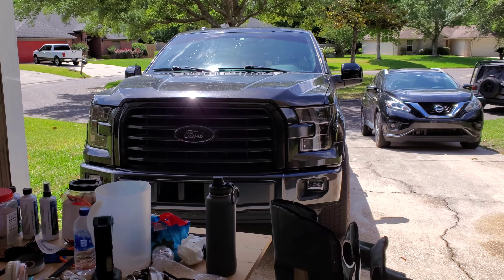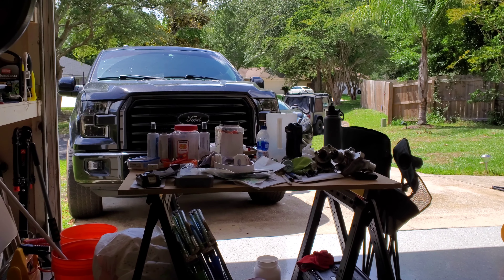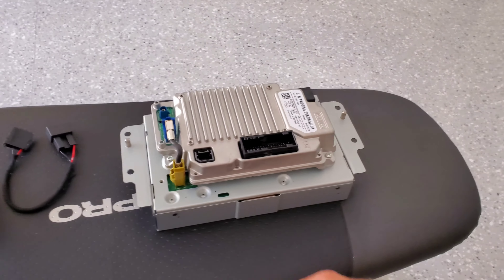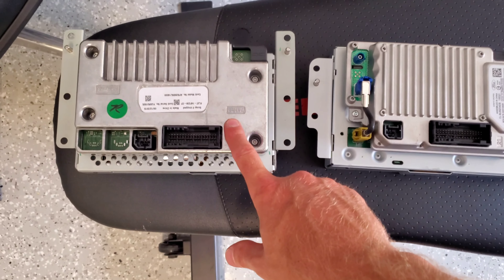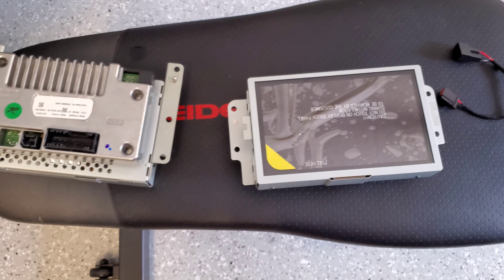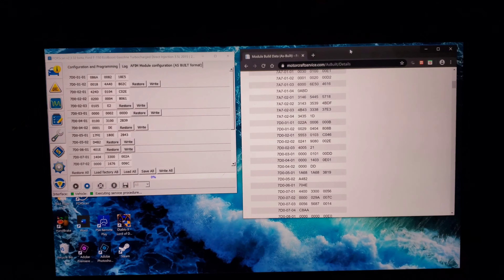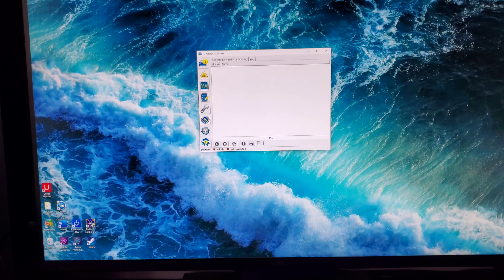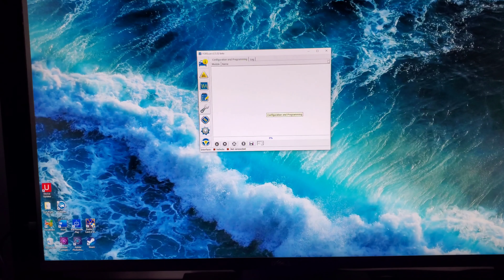2015 F150 sync 2 to sync 3 upgrade complete guide with Forscan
UPDATE 06/20 - the USB is PD COMPATIBLE.  Should charge at 15-18w. Worked on my wife's pixel 3 but not my s10e.

Motocraftservice.com/asbuilt for your as built data.

Forscan.org for software DL

Sync 3 screen/apim need to select your own

USB harness

USB hub ( multiple variants ) confirm your vehicle

FLAT/STANDARD SCREEN
2013+ Lincoln MKZ
2015+ Lincoln MKC
2013+ Ford Fusion
2015+ Ford Mustang
2015+ Ford F-150
2013+ Ford Escape
2013+ Ford C-MAX
2015+ Ford Expedition
2012+ Ford Focus